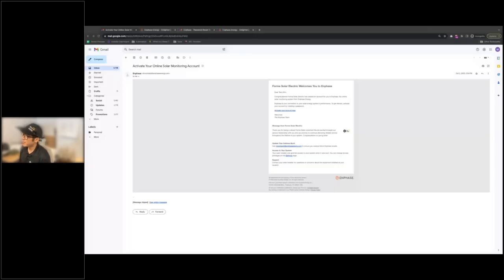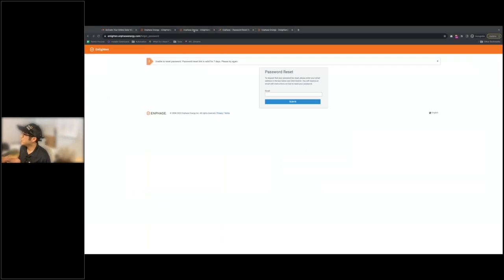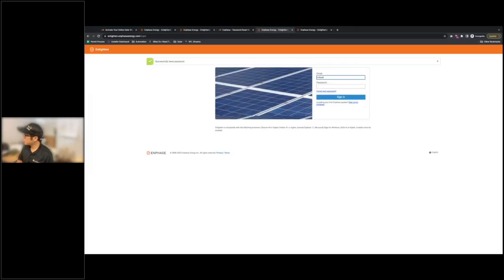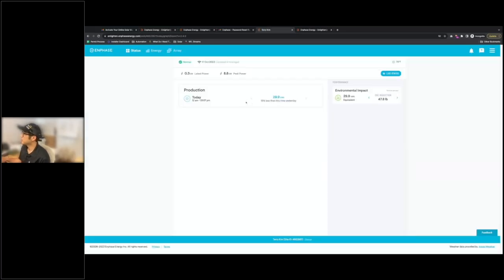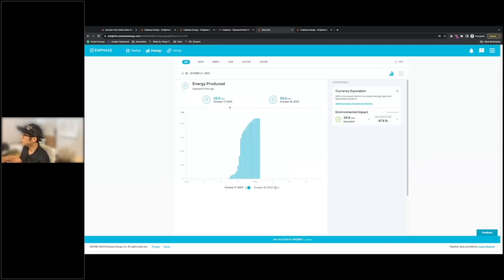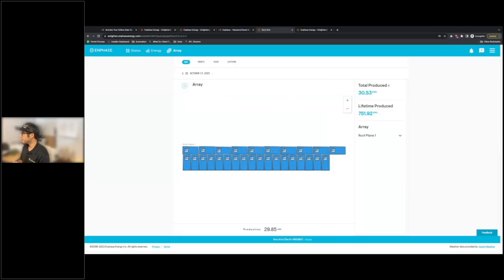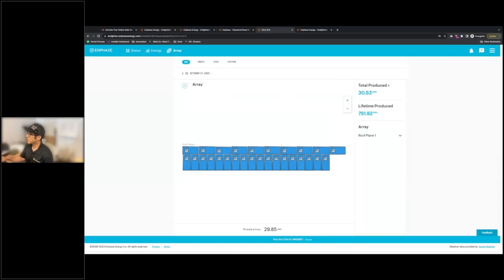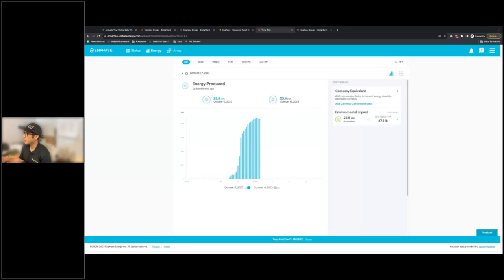Enphase Solar Monitoring - Getting Started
Welcome to your new Enphase solar system!
In this video, we’ll walk you through what to expect after your solar installation — from how to use your Enphase monitoring app to understanding how your solar production and energy consumption are displayed.

You’ll learn:
- How to get started with the Enphase log in
- Where to navigate within your Enphase Enlighten app
- What your energy graphs mean and when data starts updating
- How to verify that your system is performing correctly

Few installers explain the post-installation experience in detail. We have found that most homeowners don't understand what to expect after their installation is done.
Enclosed is a walk through that we provide our customers so that they know what to expect when monitoring their solar system with Enphase.